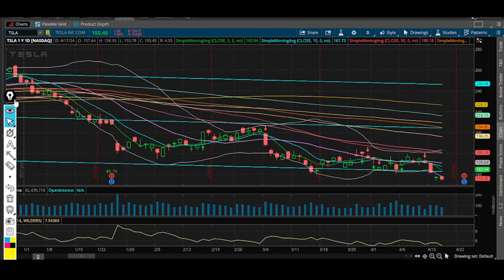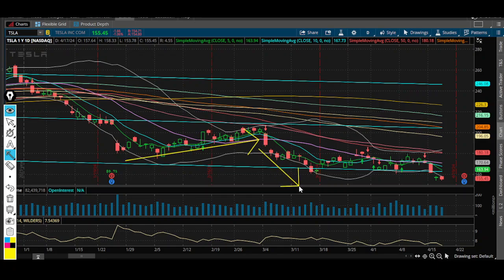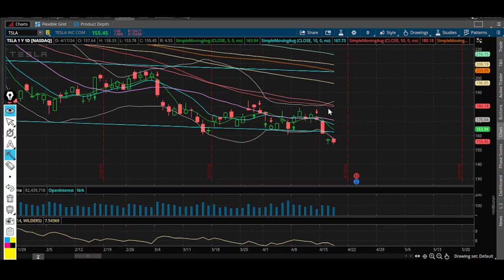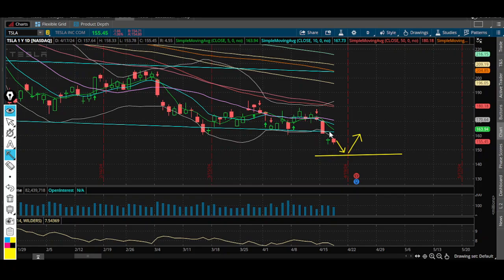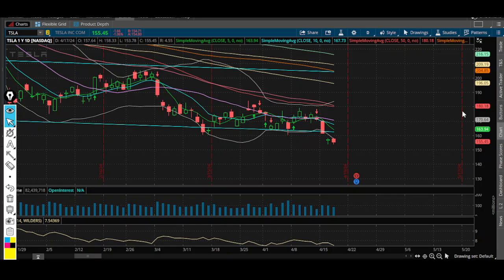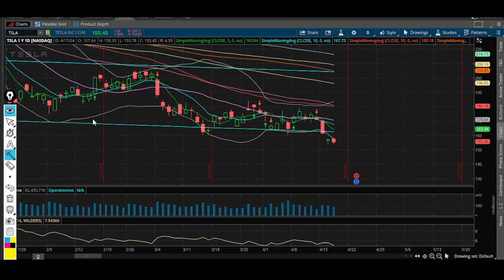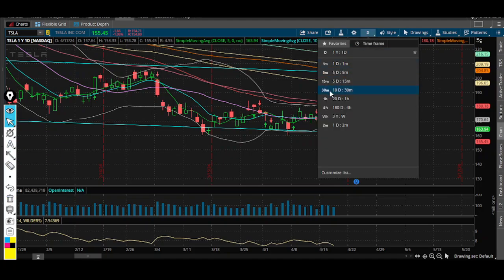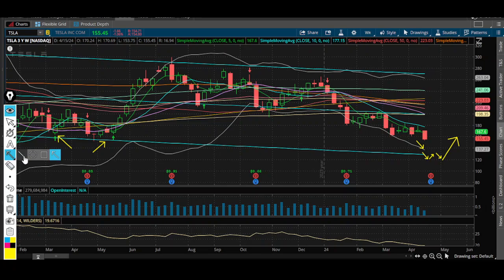TESLA STOCK COULD STILL SEE LOWER PRICES - SHORT